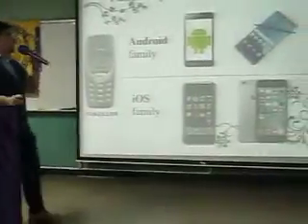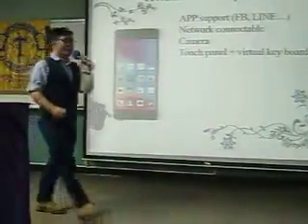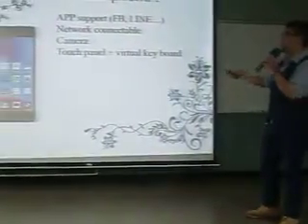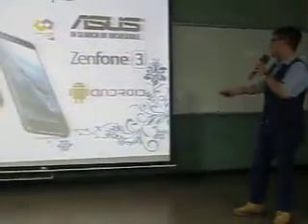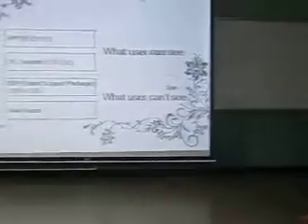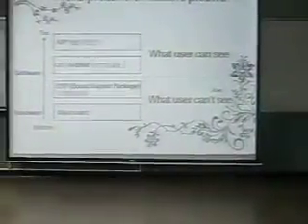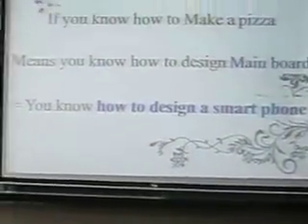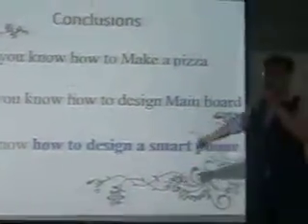20161118 Professional Cup , Stephen Chen, C2 Speech, Toastcamp of 2017